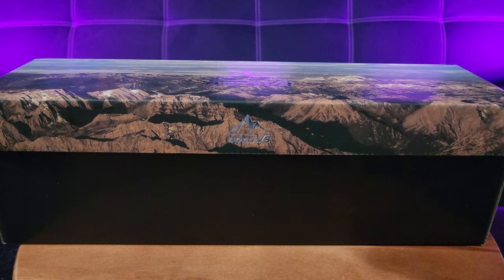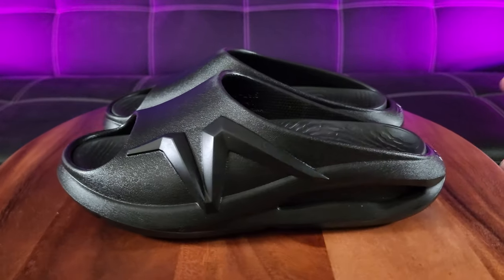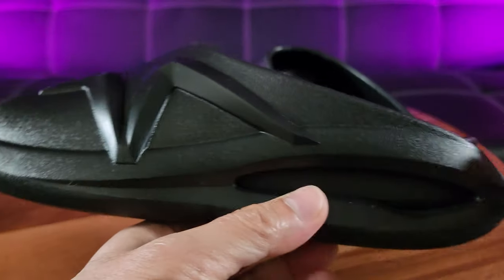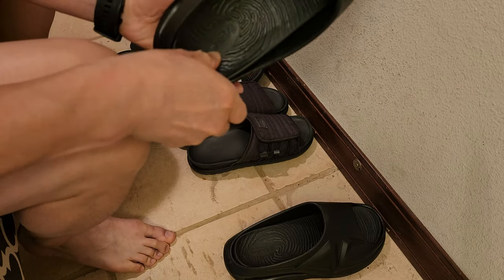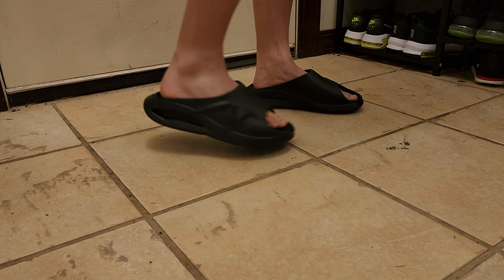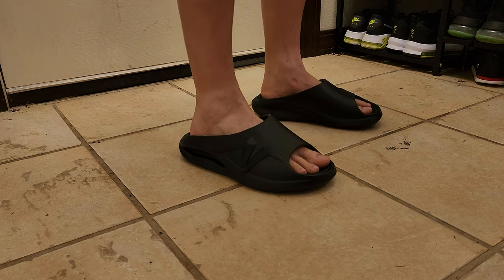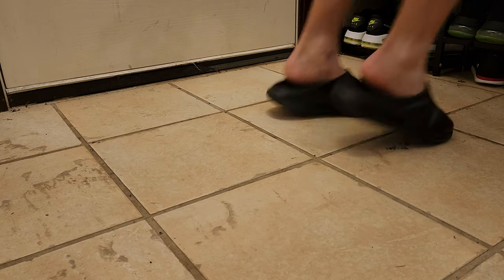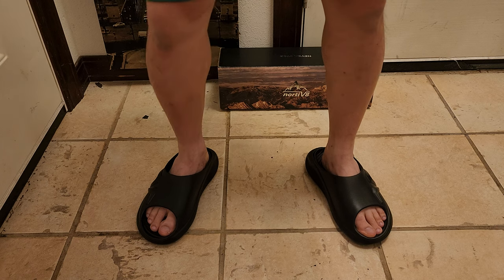Nortiv 8 Flow Recovery Slides | Ultimate Arch Support & Comfort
Are you looking for a uniquely styled and affordable recovery slides?